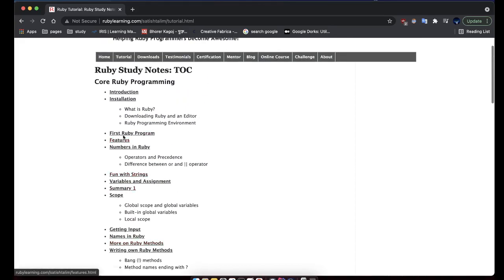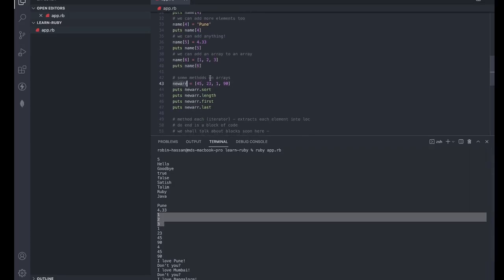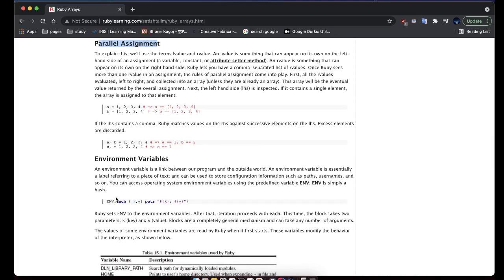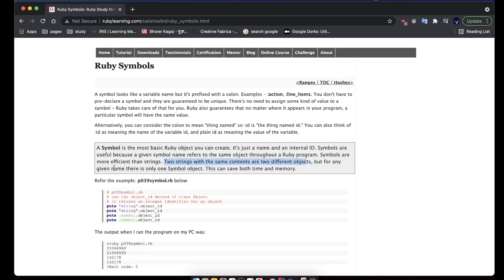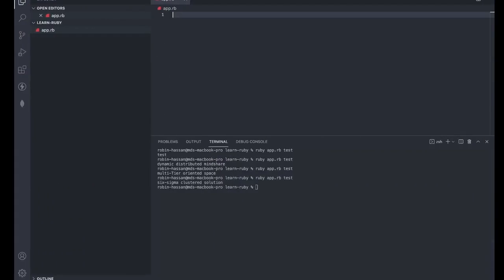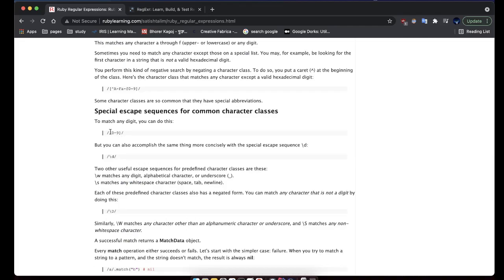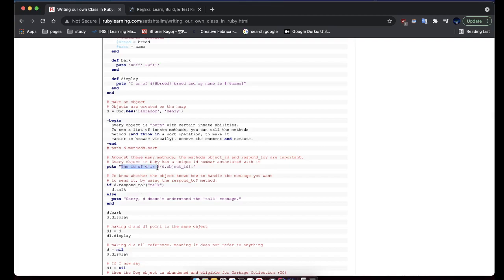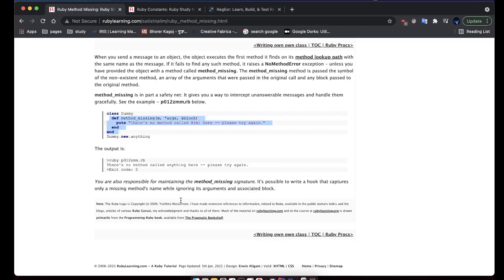Ruby Learning (A Step-By-Step Guide) - Part 3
Helping Ruby Programmers become Awesome

RubyLearning is a thorough collection of Ruby Study Notes for those who are new to the Ruby programming language and in search of a solid introduction to Ruby's concepts and constructs.